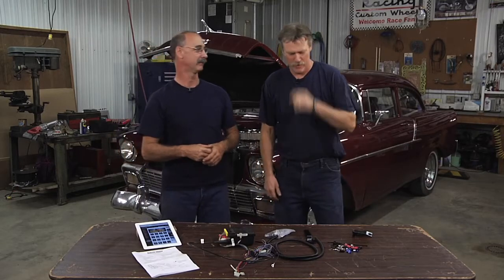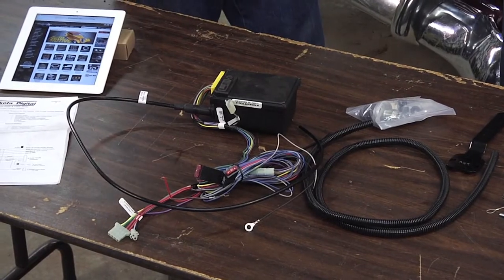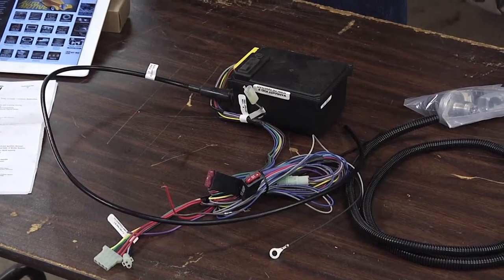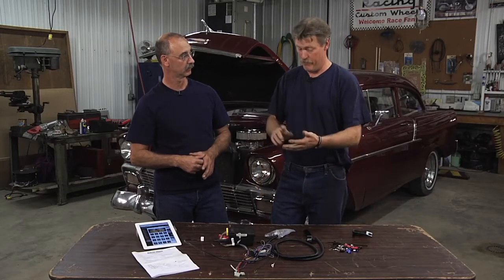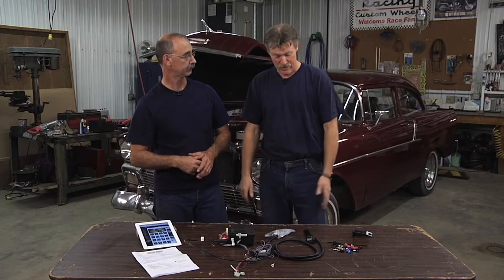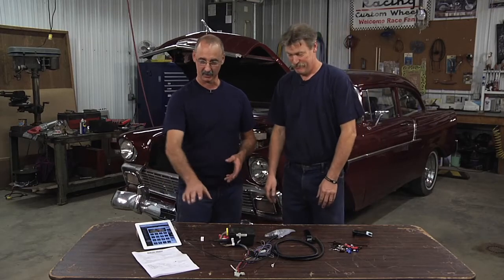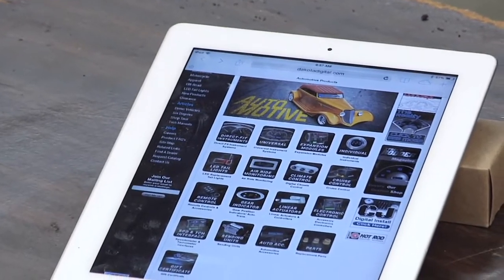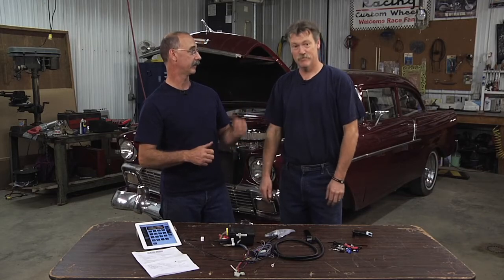Upgrade: Aftermath Cruise Control By Dakota Digital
George Vondriska and Brent Ackley give a cruise control update overview. They have a kit from Dakota Digital that allows them to add aftermarket cruise control to the 56 Chevy.